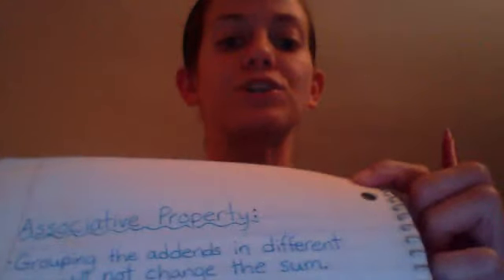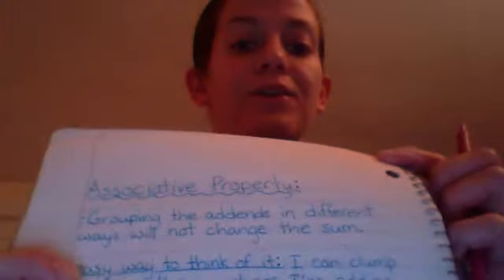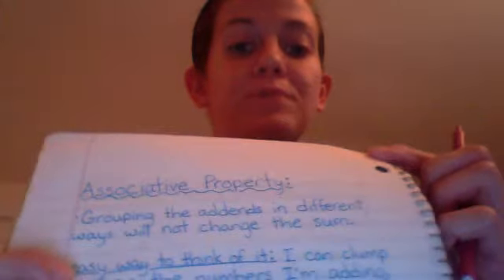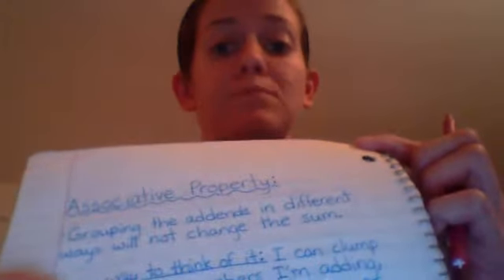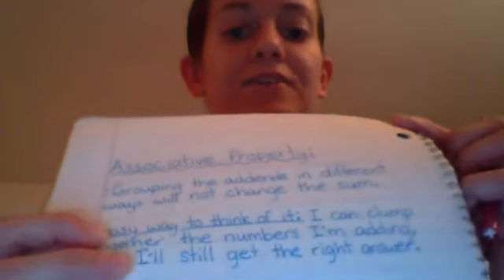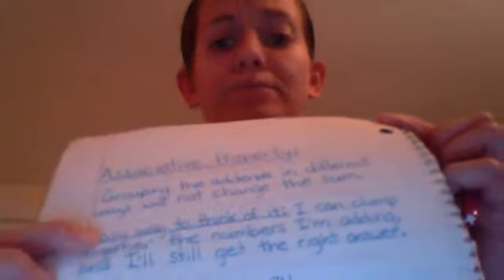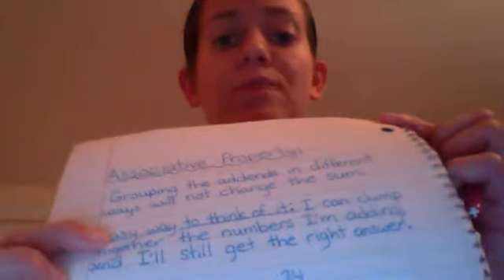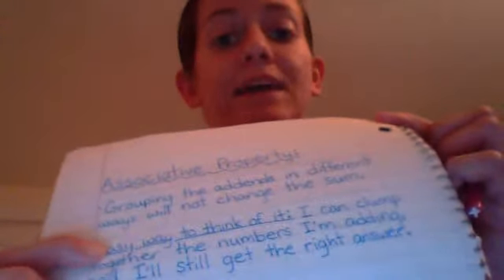Webcam video from September 27, 2014 04:12 PM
This video explains how using the associative property can provide an easy way of adding.